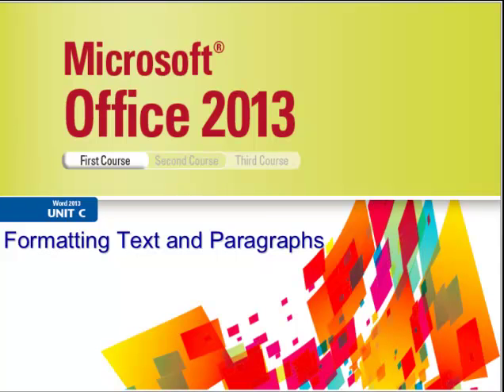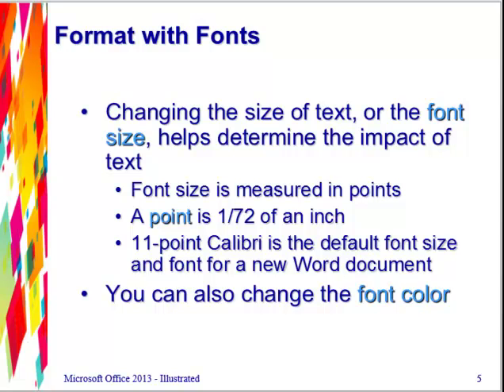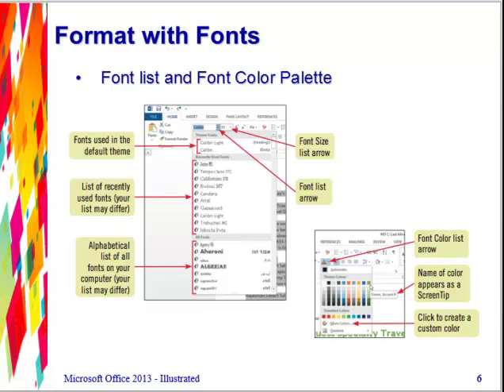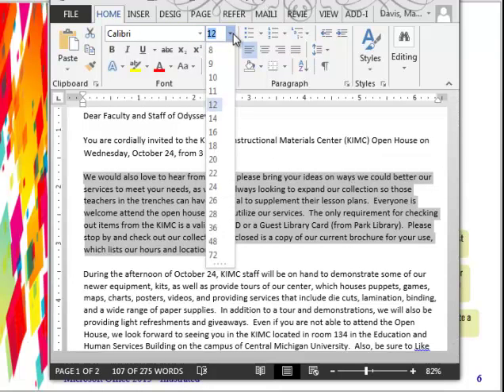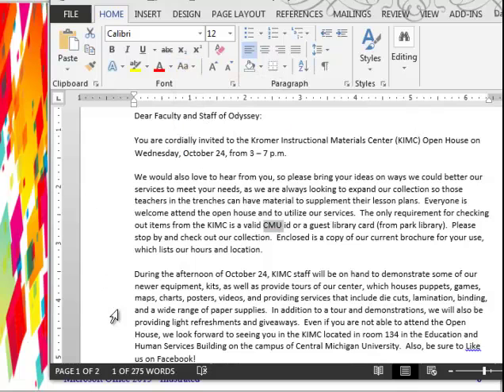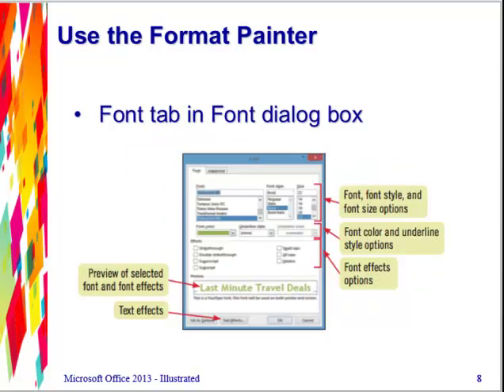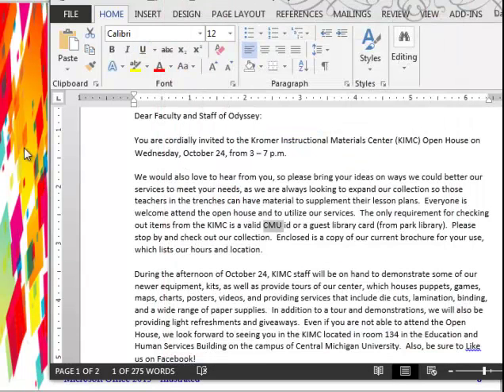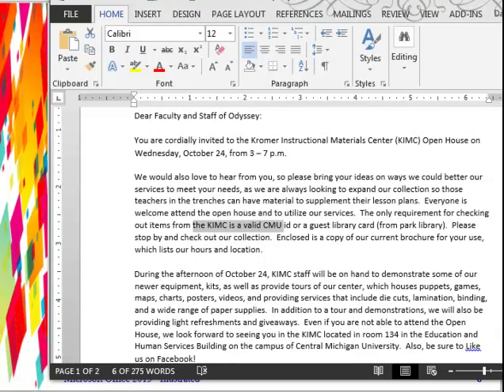WordC1 FormatingFonts camrec